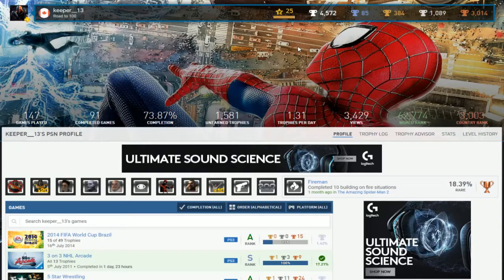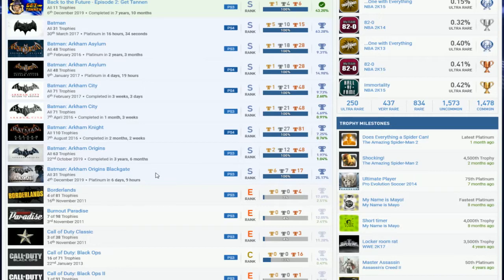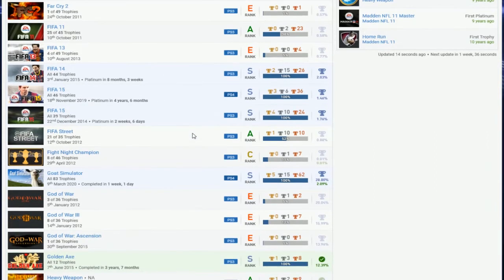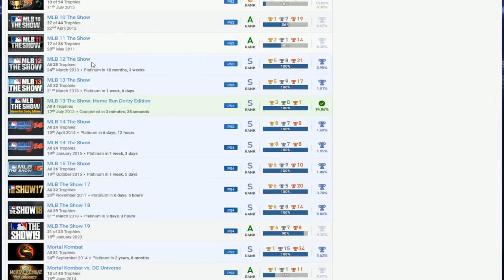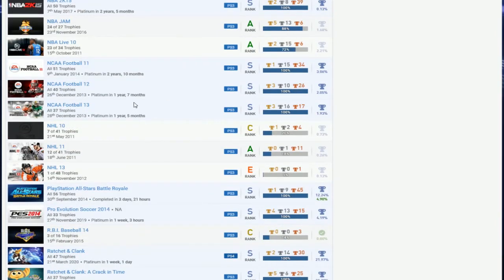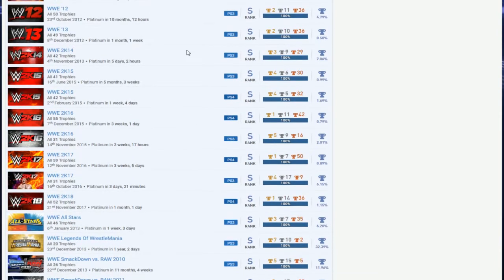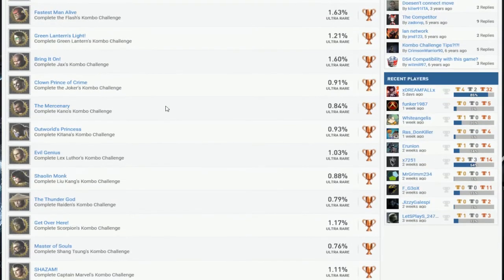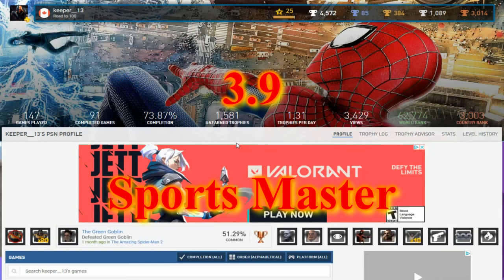keeper__13 | PSN User Trophy Review